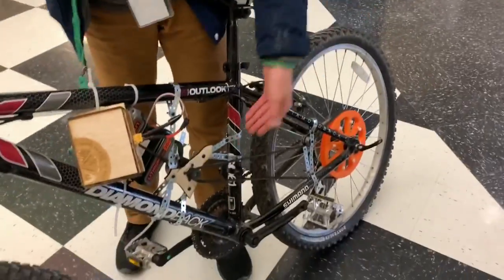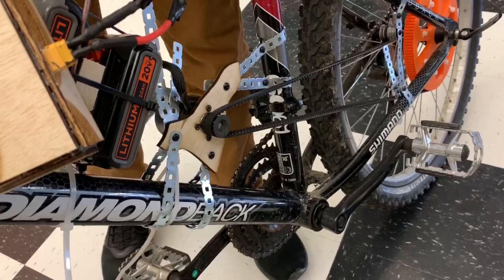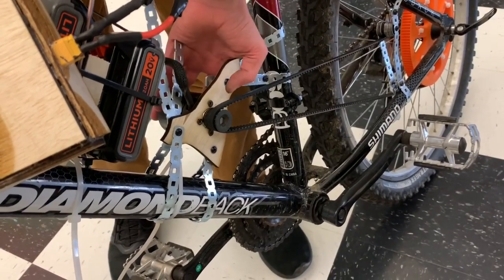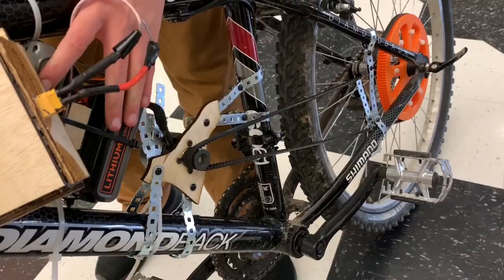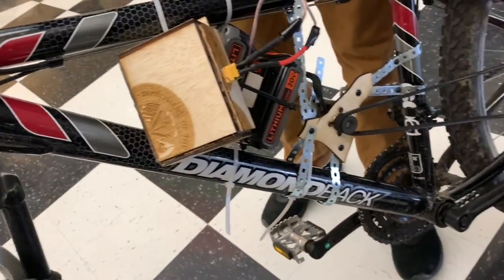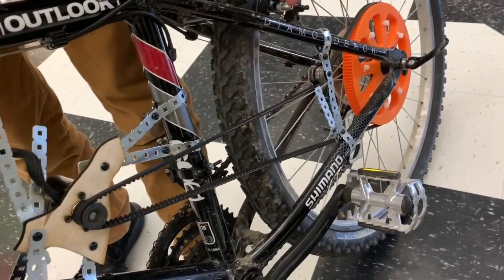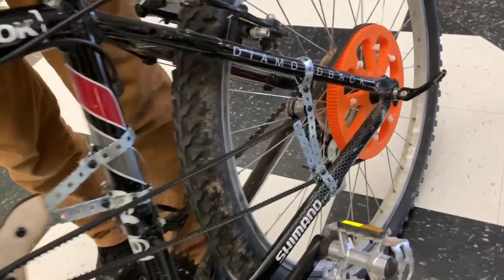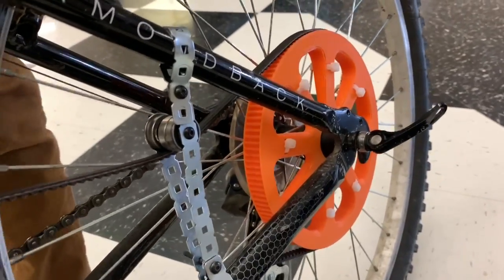Electric bicycle mod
One of our learners took his electric skateboard and create an electric bicycle!